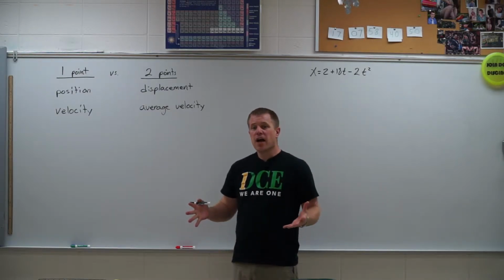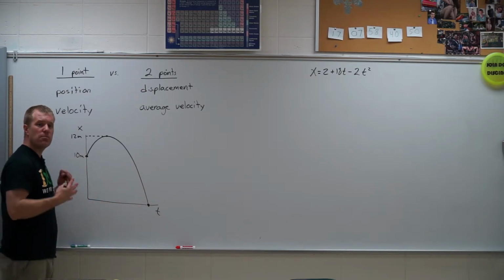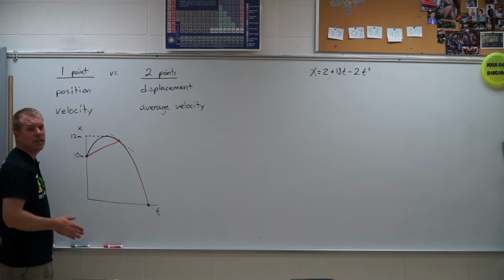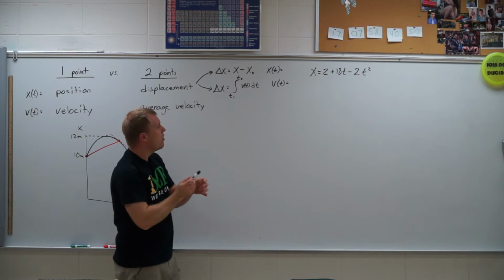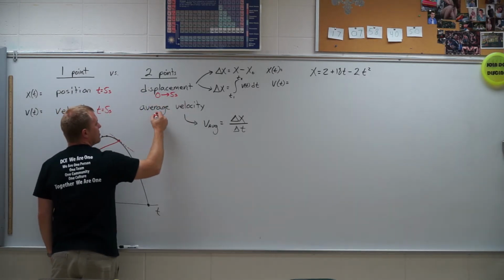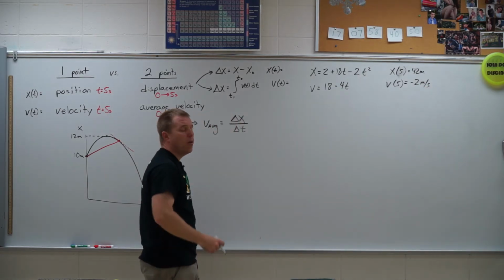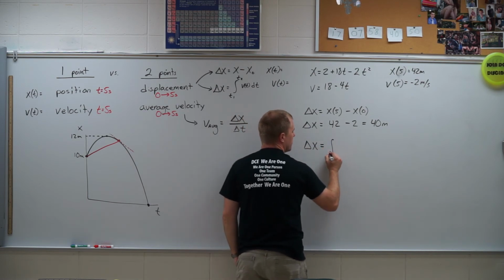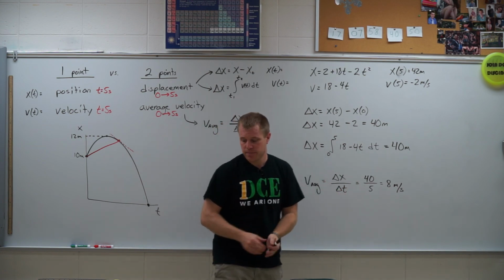Position v. Displacement and velocity v. average velocity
The finer points of single point values and interval/multi-point values.